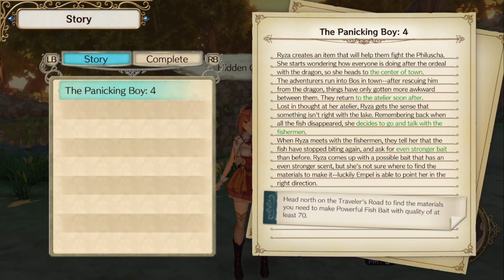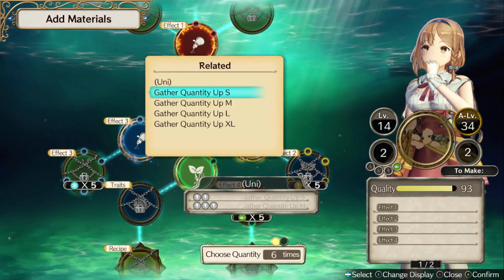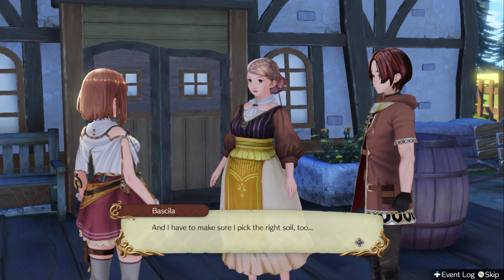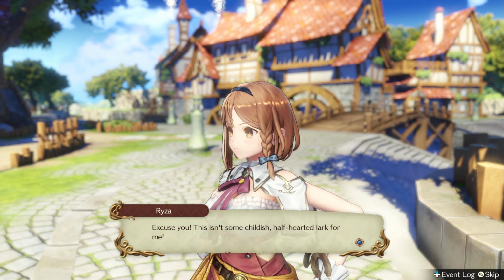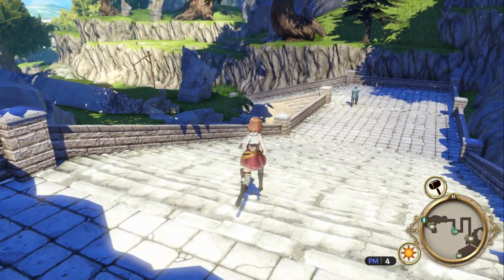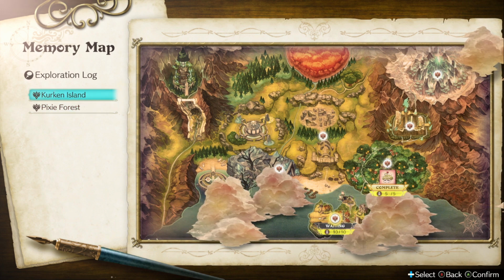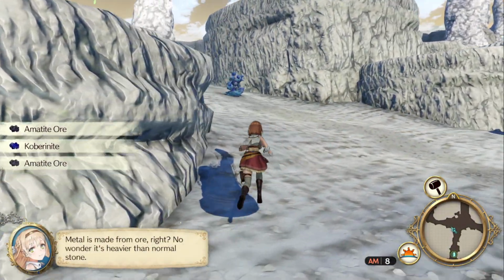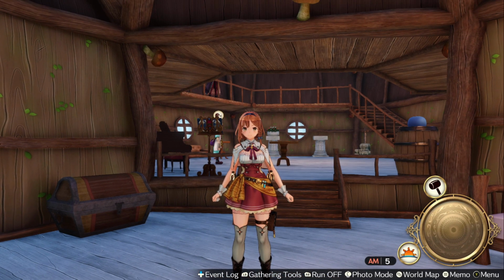Atelier Ryza: Ever Darkness & the Secret Hideout | Part 26